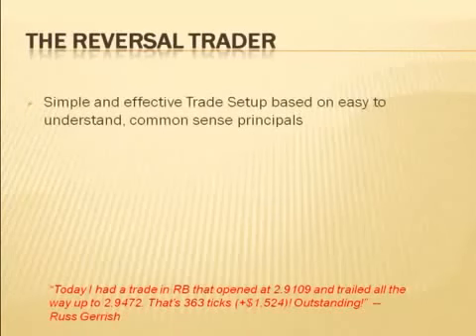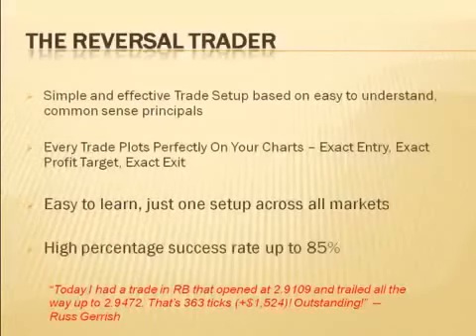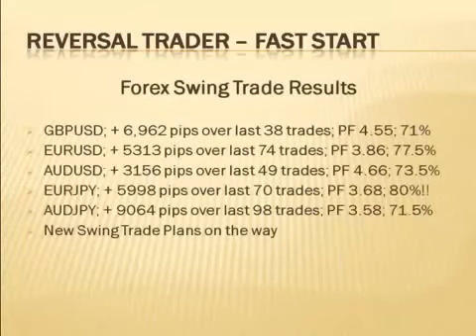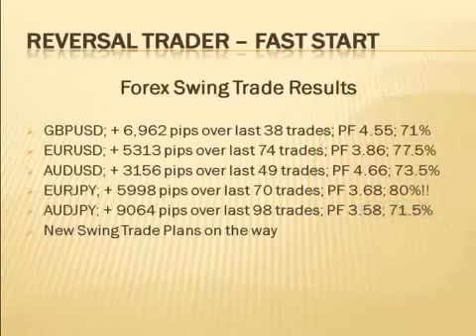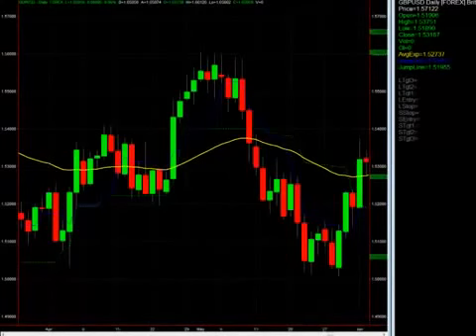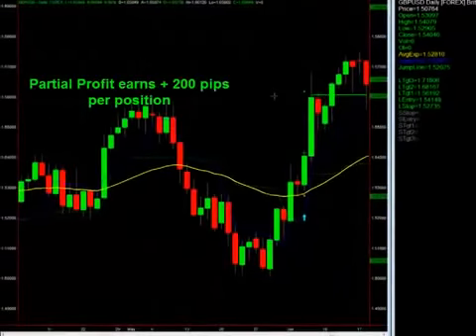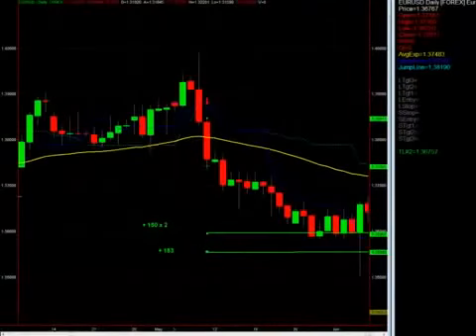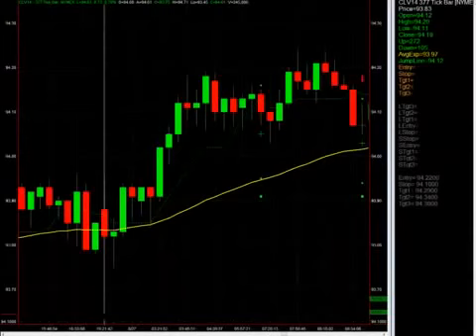مؤشر كسر الهاي و اللو Dynamic Breakout Box